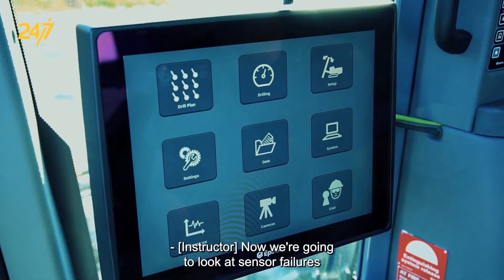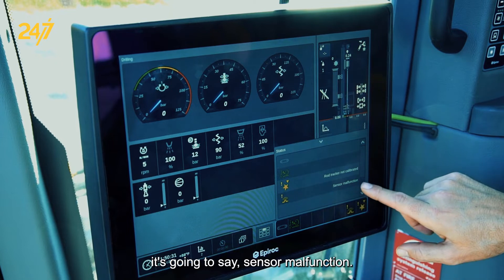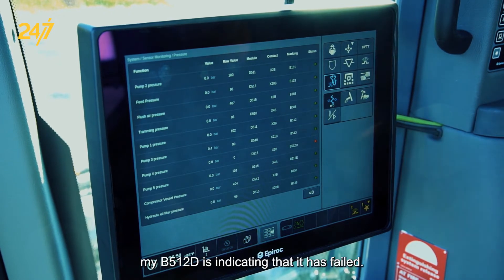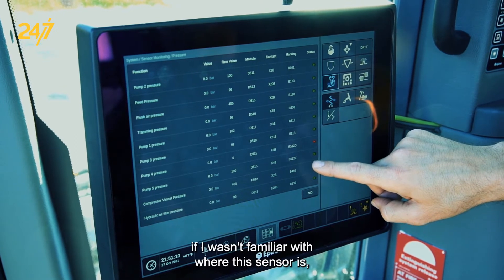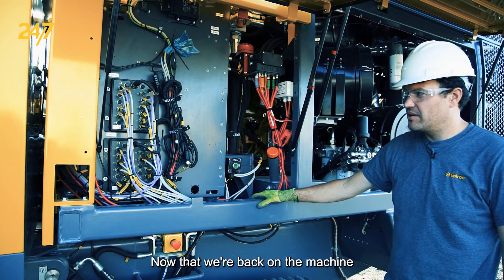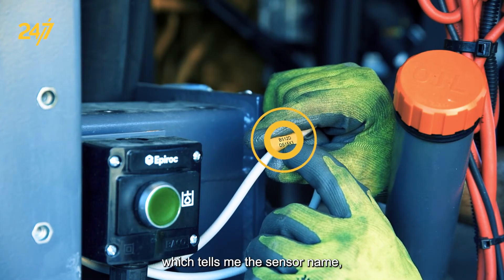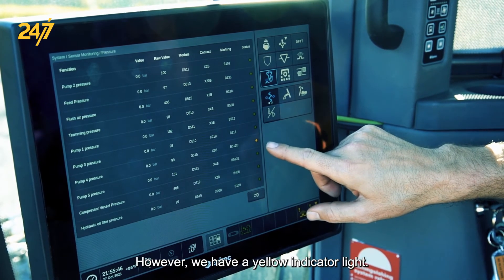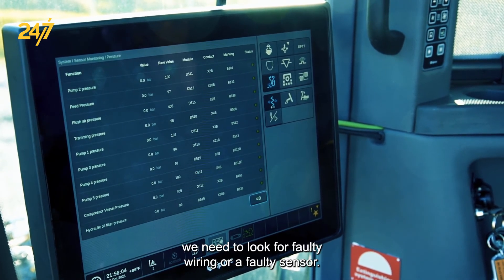How to troubleshoot sensors | SmartROC D65 | SmartROC D60 | SmartROC D55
In this Epiroc 24/7 video, Joey Accardo, a Technical Manager at Epiroc, guides you through the process of troubleshooting sensors in the Epiroc SmartROC D65. Joey demonstrates step-by-step procedures for identifying faulty sensors, locating their modules, and tracing the wiring to resolve the problem. Enhance your troubleshooting skills and ensure optimal sensor performance in your SmartROC D65.

Applies to the following models:
SmartROC D55 | SmartROC D60 | SmartROC D65